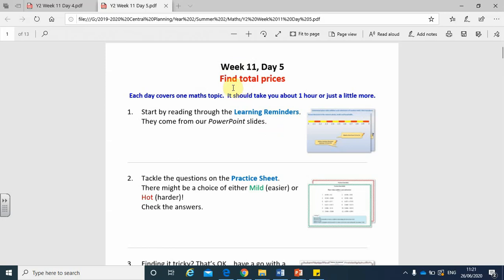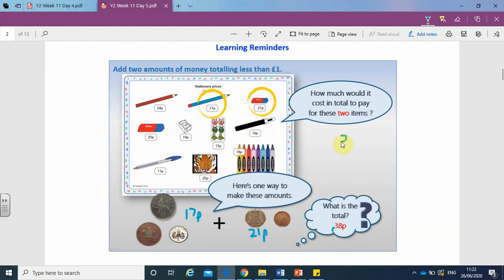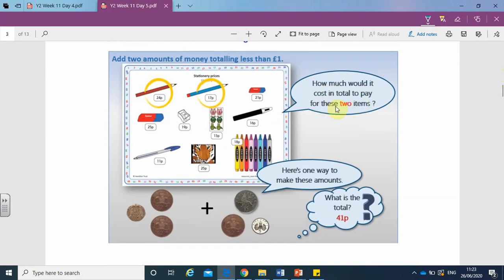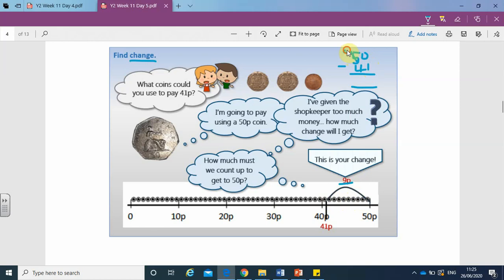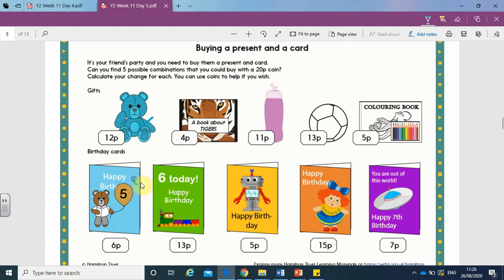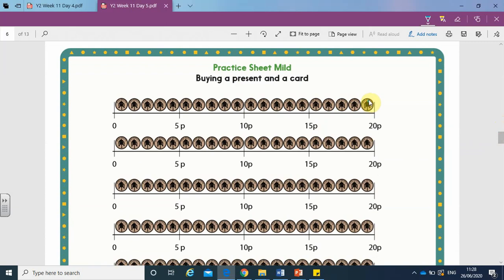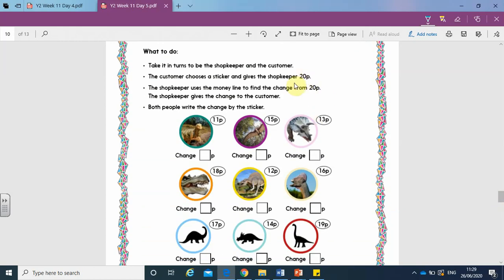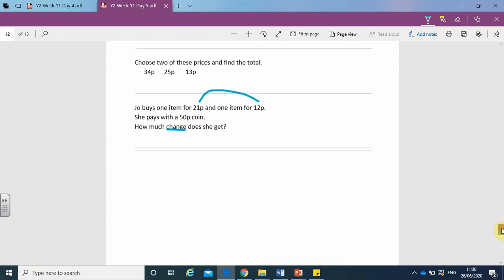Friday 3rd July Find total prices